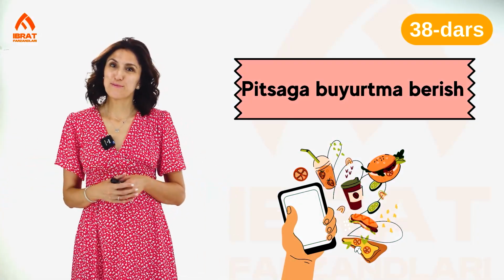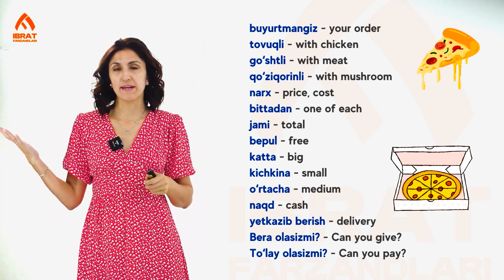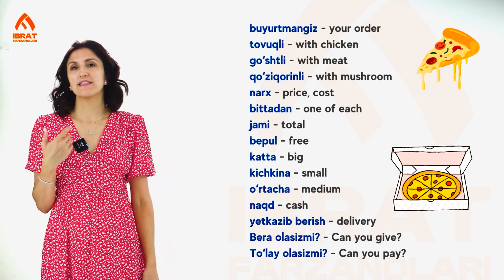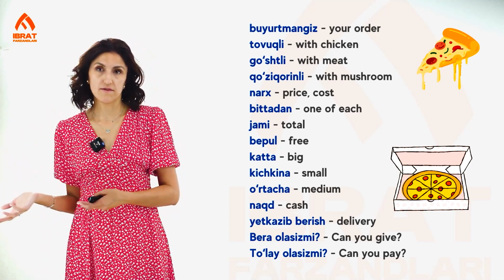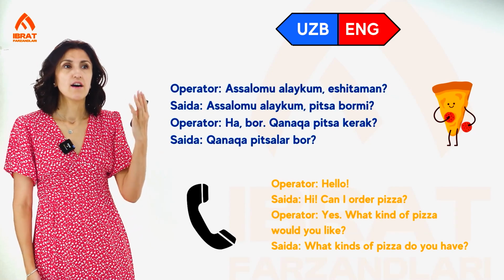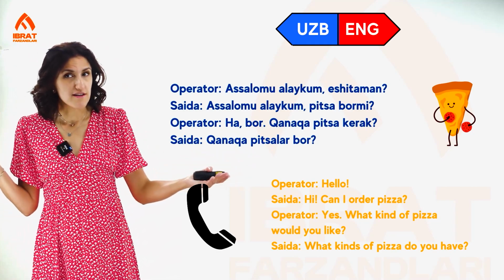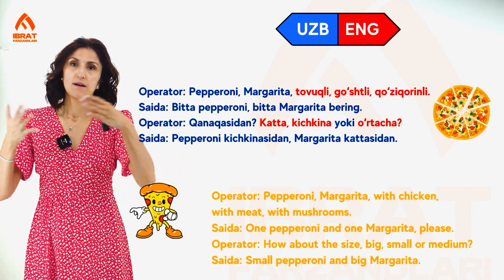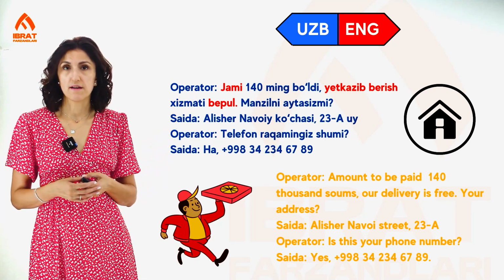Ordering pizza | 38th lesson | Uzbek language for beginners